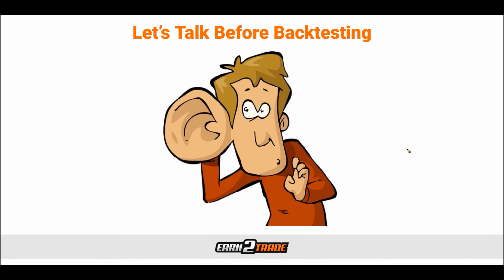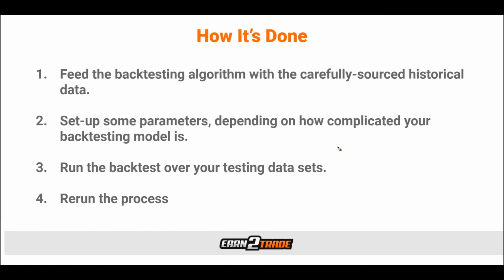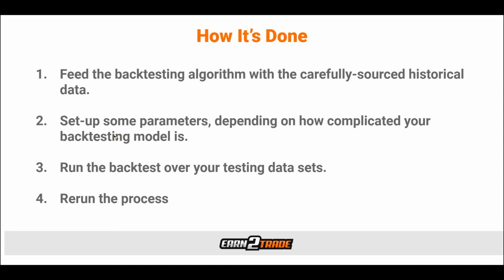Backtesting a Trading Strategy - Learn How it Works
Backtesting is a method of analyzing your current trading strategy’s performance during a time-frame within the past. Backtesting a trading strategy helps you assess its behavior during post-factum market scenarios and determine where it stands out and where it falls short. It is a vital tool to help you validate a trading model ex-post.

An example of backtesting is if you go back in time and check out how your trading strategy would have performed during the peak of the Global Financial Crisis or at the start of the COVID pandemic.

Backtesting aims to help generate results and evaluate risk and profitability without risking any actual capital. Think of it as swimming with a life vest – you taste the water, but you can’t drown.

Backtesting for traders is what training is for professional athletes. They spend hours refining their technique before going out and competing with the rest. That way, they become better and build confidence, based on numerous tests, data, and analysis.

0:00 Music Intro
0:10 Intro
1:15 Disclaimer
1:30 Backtesting
3:08 Do you need it?
5:15 What to know before starting
8:03 How it's done
9:48 The metrics of success
13:08 Conclusion

YOUR CAREER AS A PROFESSIONAL TRADER STARTS HERE 👇
EDUCATION